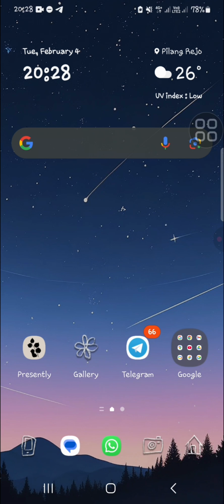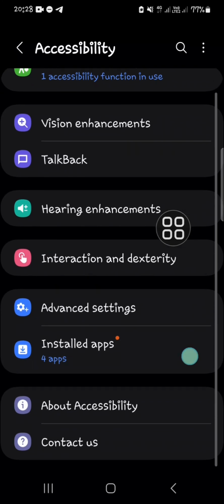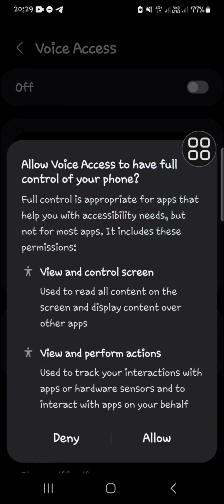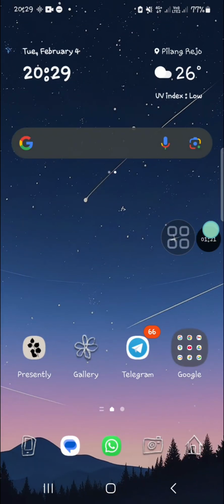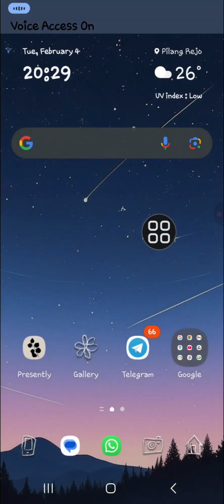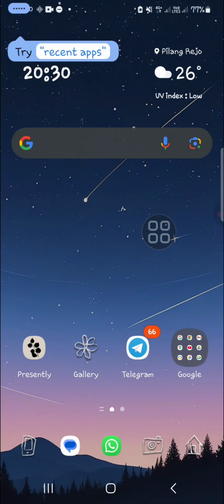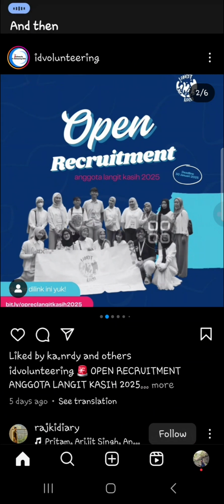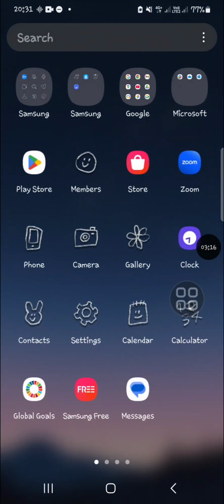💲 HACKS: How To Auto Scroll On Your Screen Without Using Your Hands on Android | Troubleshooting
Want to auto-scroll on your Android device hands-free? 🚀 In this tutorial, I’ll show you how to enable automatic scrolling on your screen without touching it! Whether you're reading articles, browsing social media, or watching content, this trick will make scrolling effortless. Plus, I’ll cover troubleshooting tips in case auto-scroll isn’t working on your device.